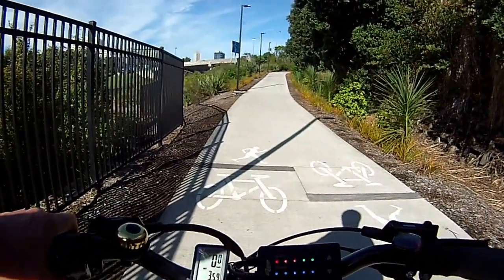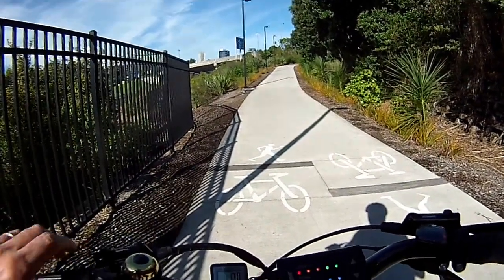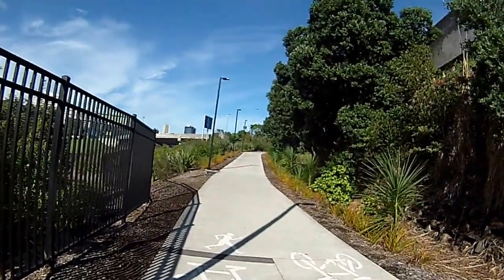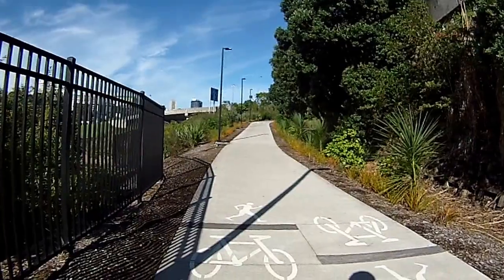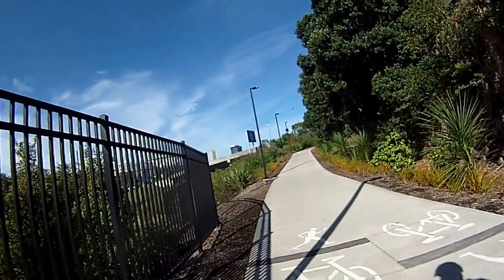Ezee Sprint Grafton Gully